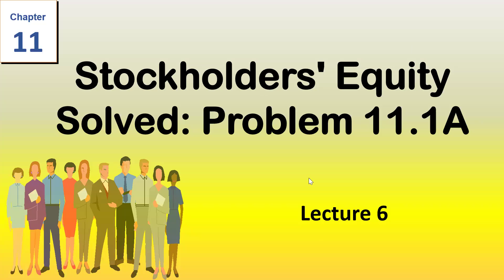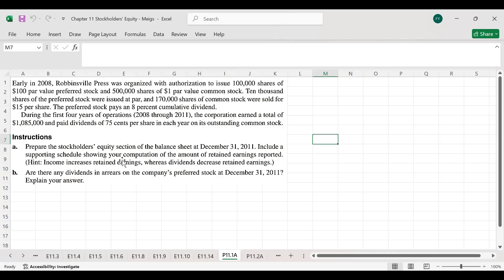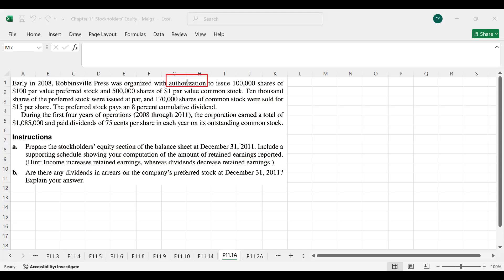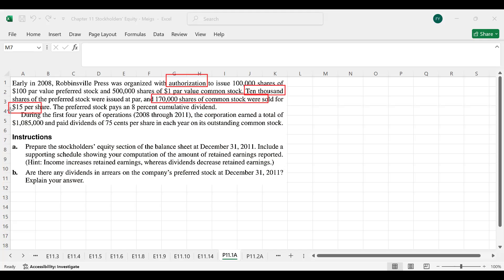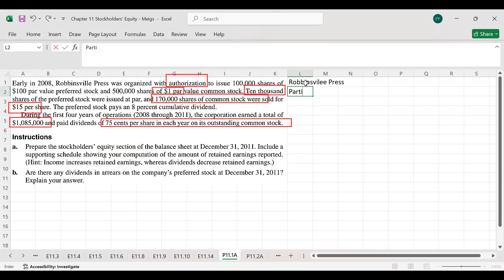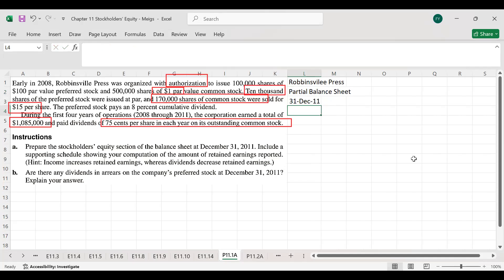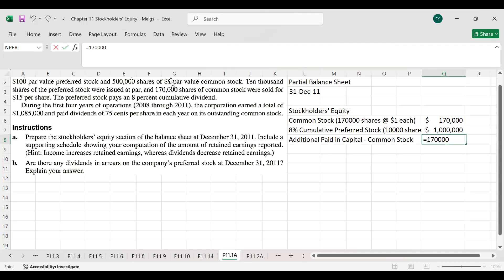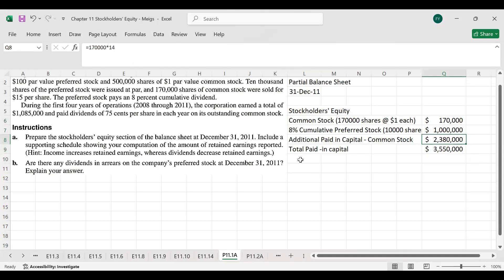Chapter 11 | Lecture 6 | Problem 11.1A | Financial and Managerial Accounting | Meigs Solutions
Chapter 11: Stockholders' Equity
Book: Financial and Managerial Accounting
Author: Williams, Hak, Bettner & Carcello, (Meigs and Meigs Accounting)

Lecture 2 | Chapter 11 | Dividends on Common and Preferred Stockholders | BE 11.3, 11.4 & 11.5, Exercise 11.4

Lecture 9 | Chapter 11 | Problem 11.4A
Coming soon.

Lecture 10 | Chapter 11 | Problem 11.5A
Coming soon.

Lecture 11 | Chapter 11 | Problem 11.8A
Coming soon.

Lecture 12 | Chapter 11 | Problem 11.9A
Coming soon.